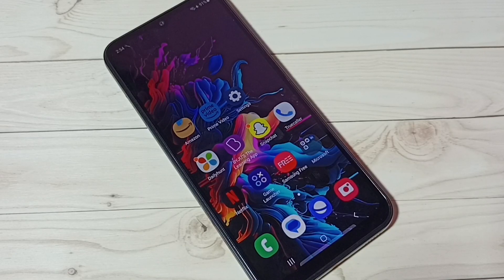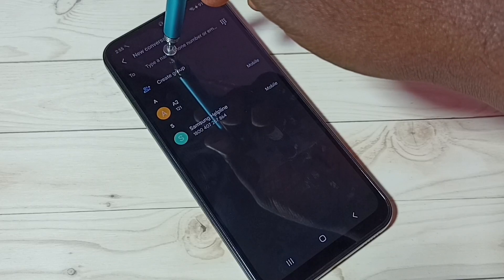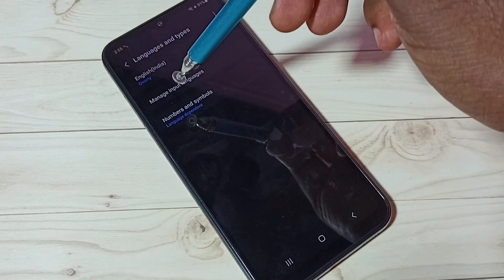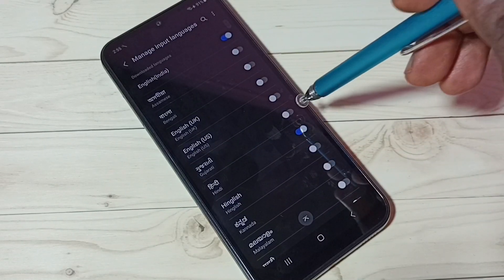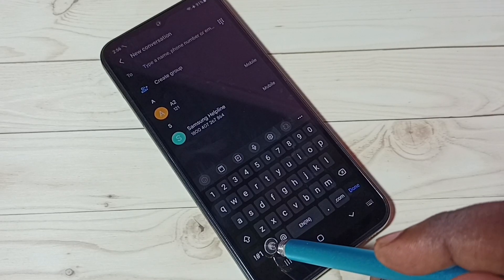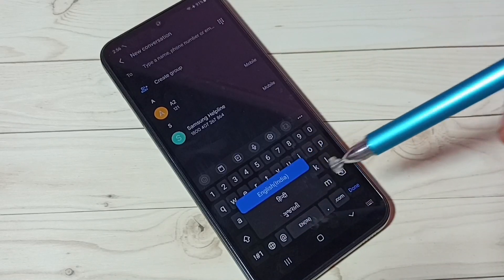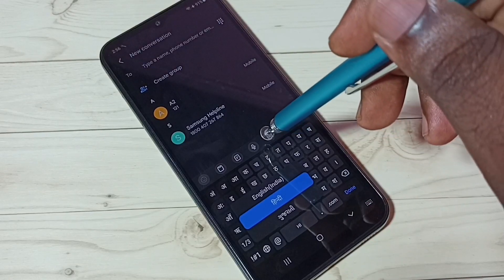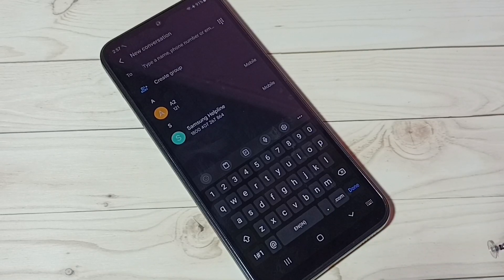Samsung Galaxy A14 5G How to Change Keyboard Language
How to Change Keyboard Language in Samsung Galaxy A14 5G,
samsung, samsung galaxy, galaxy, mobile, phone, android, android 13, android 12, smartphone, how to,change keyboard language, keyboard setting,